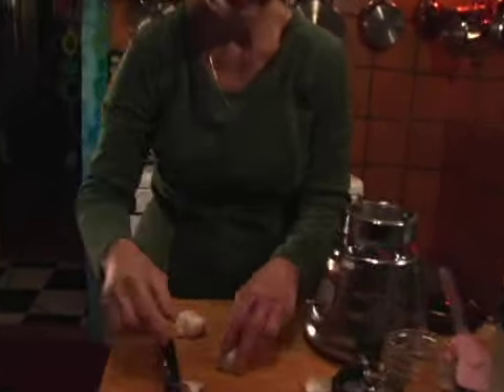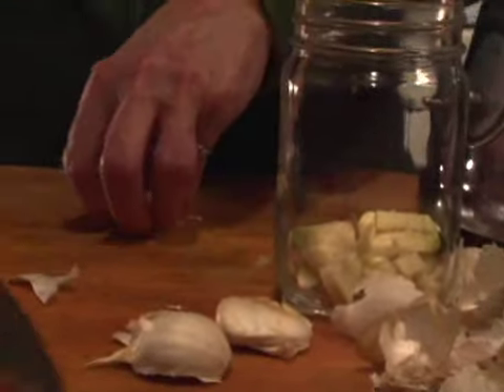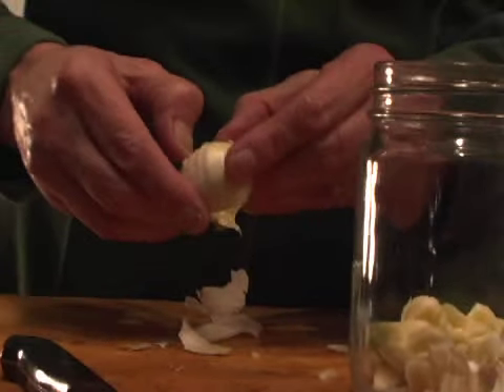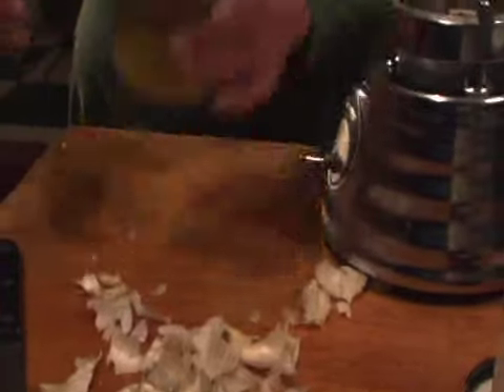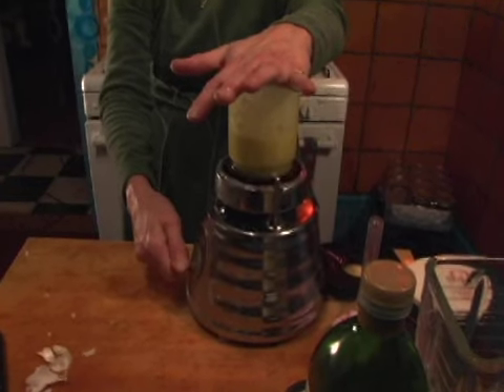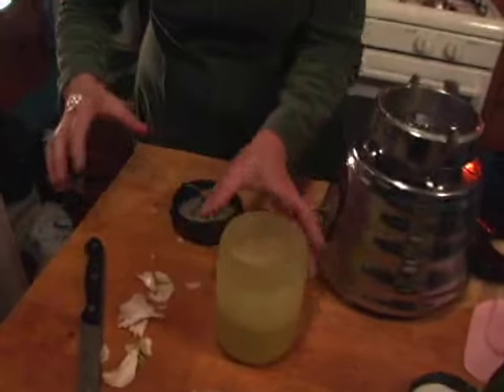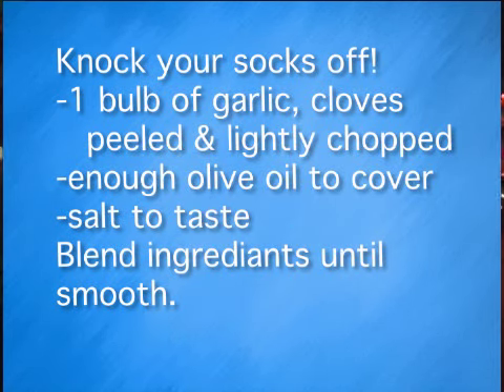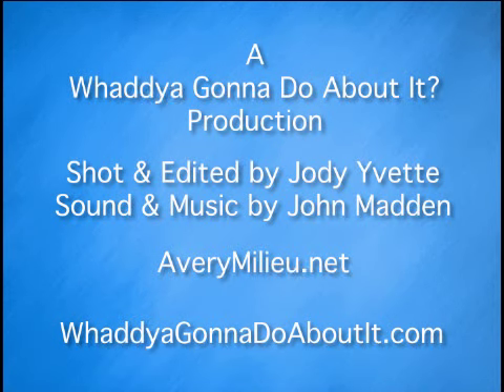Avery-knock your socks off-MPEG-4 Improved NTSC 480X360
This stuff will knock your socks off!  Add it to anything to make it so much better!